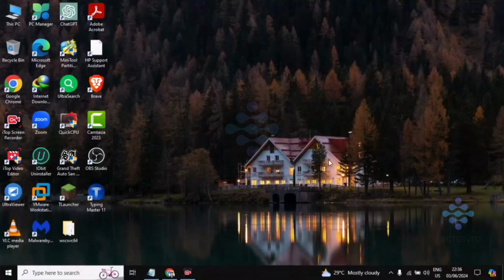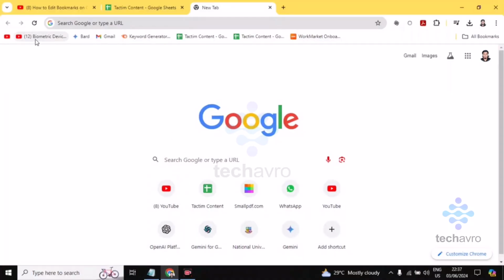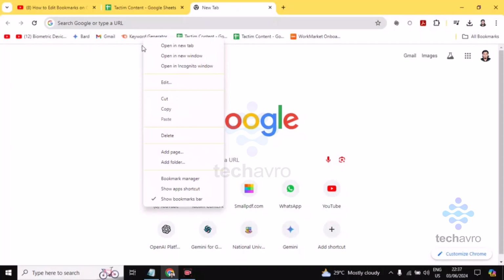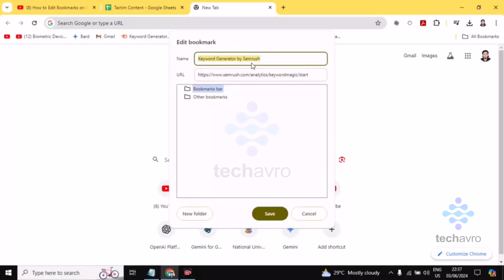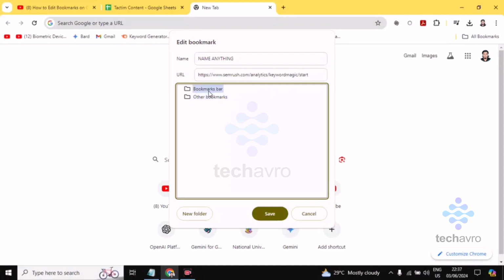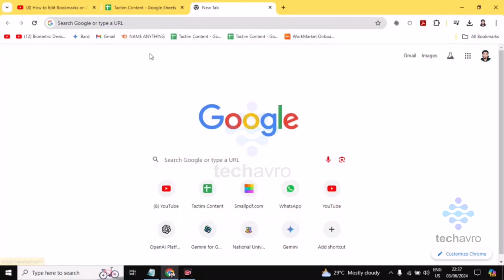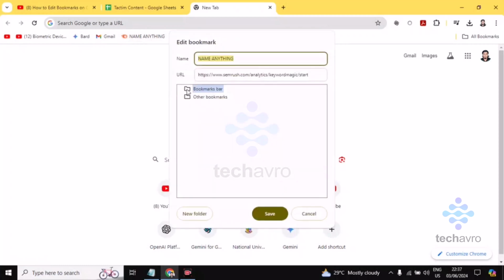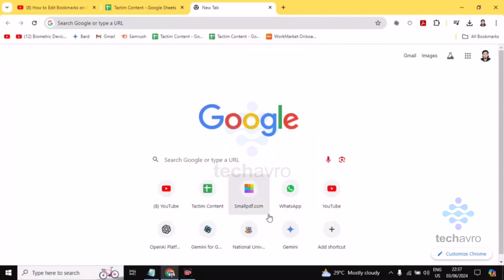How to Edit Bookmarks on Google Chrome 2025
Learn how to easily edit and manage your bookmarks on Google Chrome with our step-by-step guide for 2024. Whether you want to update URLs, organize bookmarks, or delete old ones, this video will walk you through the entire process. Improve your browsing efficiency with these essential Chrome tips!